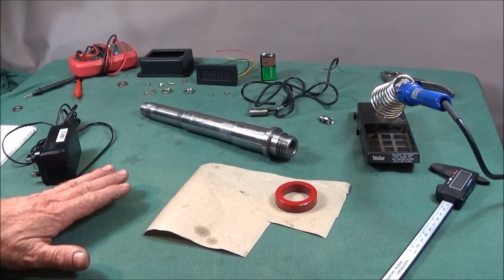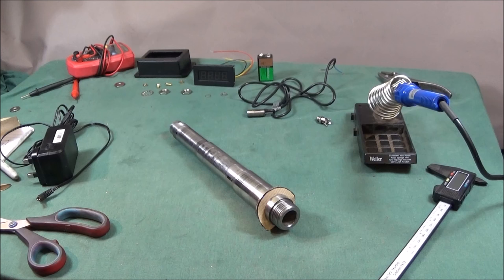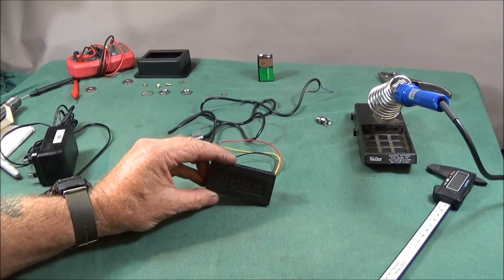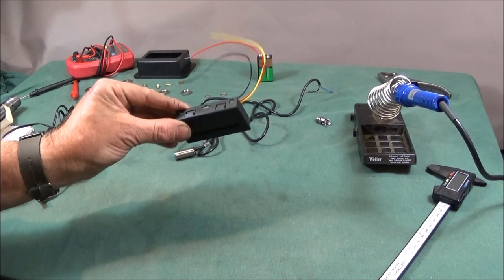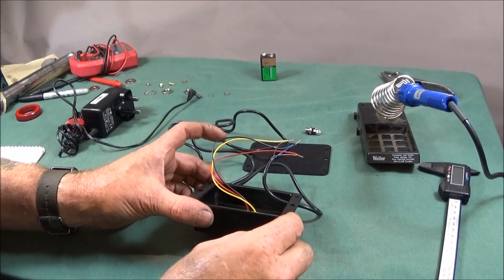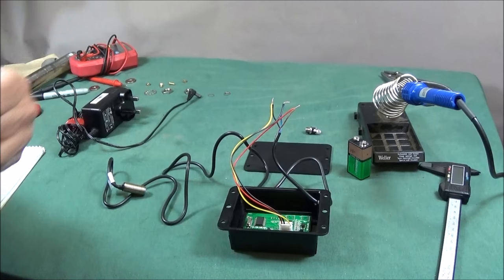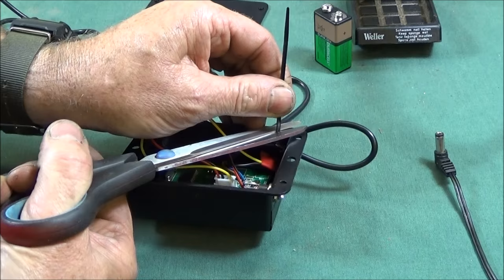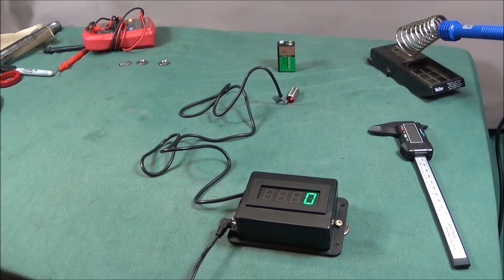Stop A Screw On Lathe Chuck From Sticking & Wiring Installing Chinese Tachometer Set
A simple method that was used in the past to stop a screw mounted chuck from locking onto the lathe spindle mandrel. Plus how to wire and install a Chinese digital tachometer set on the Myford lathe or use on other machines. THE GREEN DIGITAL TACHOMETERS CAN BE BOUGHT From Banggood SEE